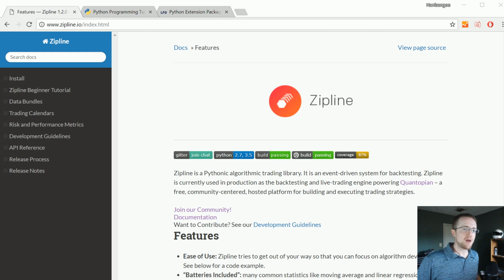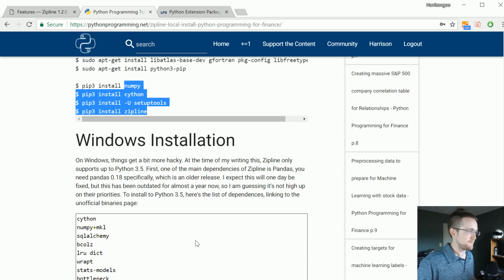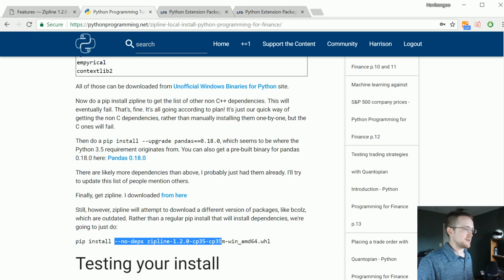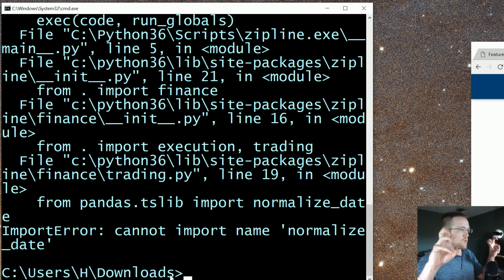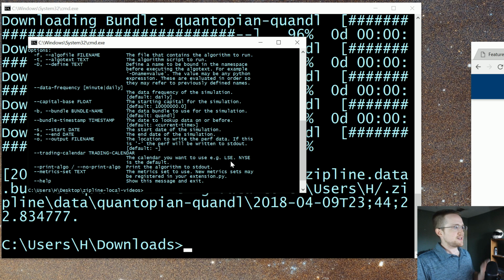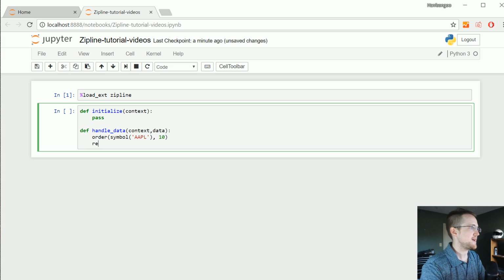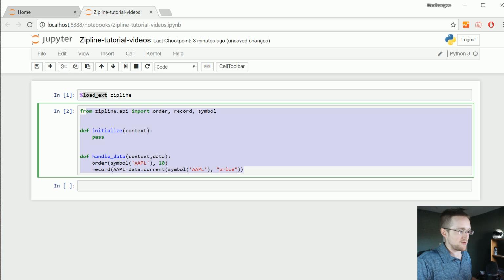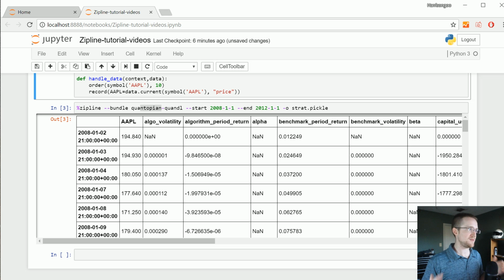Installation - Zipline Tutorial local backtesting and finance with Python p.1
Hello and welcome to a tutorial covering how to use Zipline locally. Zipline is easily and by far the best finance back-testing and analysis package for Python.